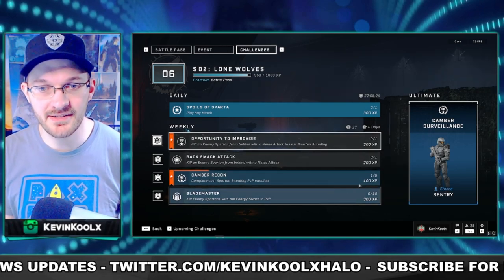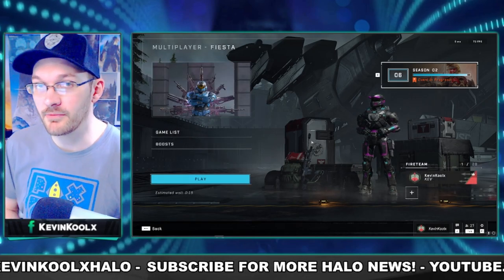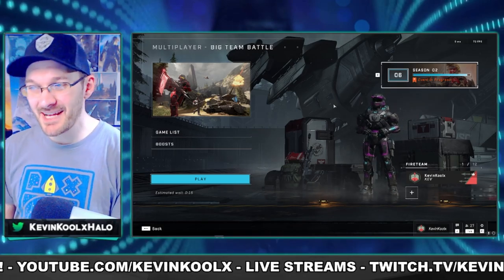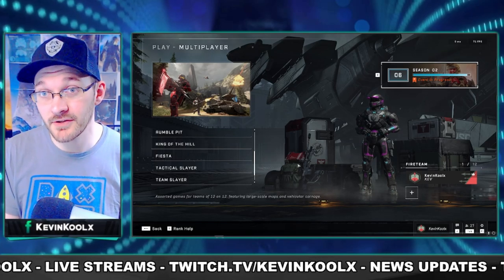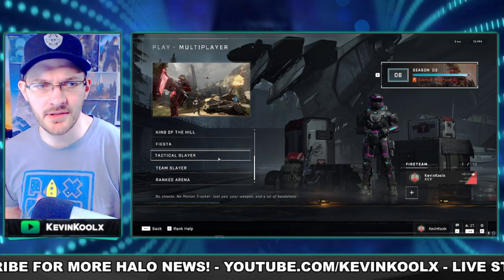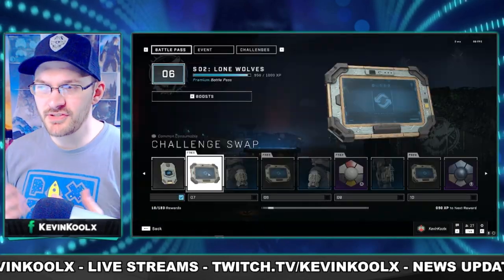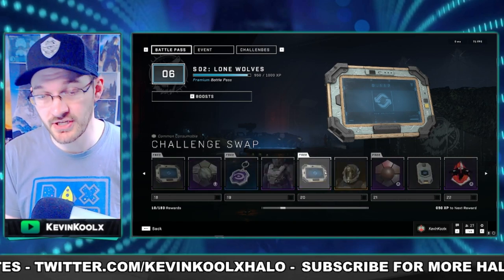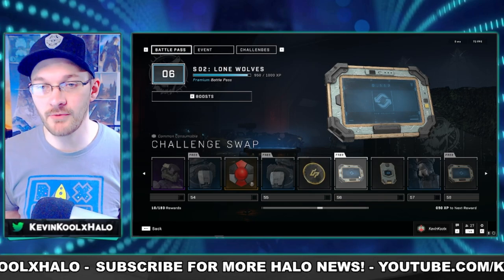How to Rank Up Fast in Halo Infinite Season 2 Lone Wolves! Halo Infinite Tips and Tricks